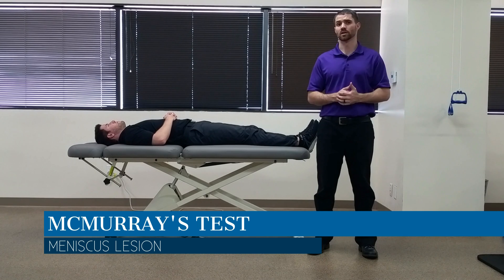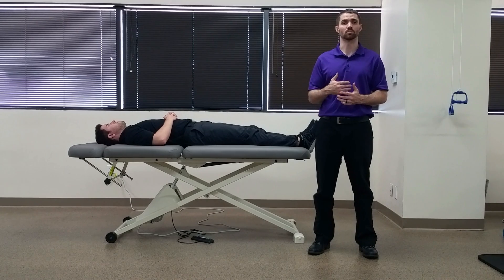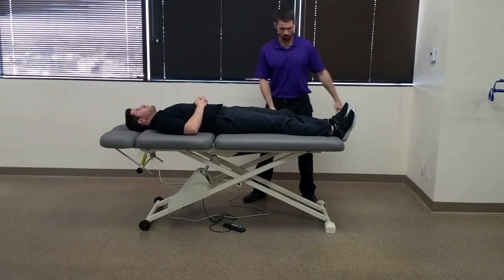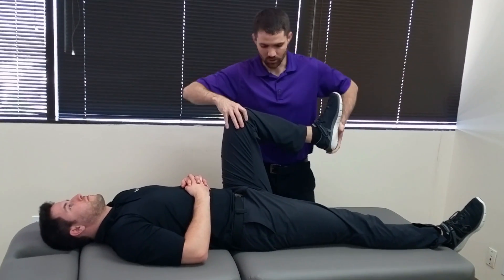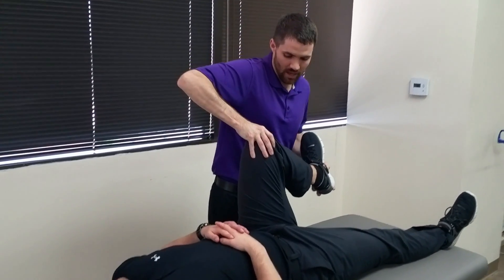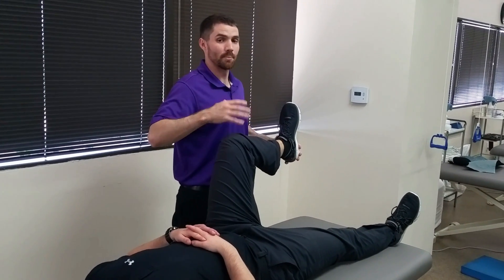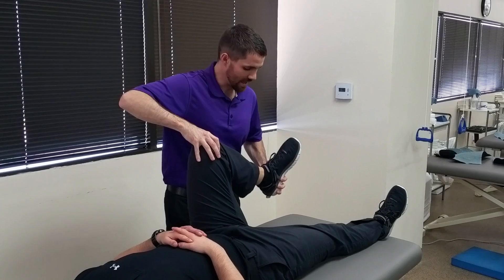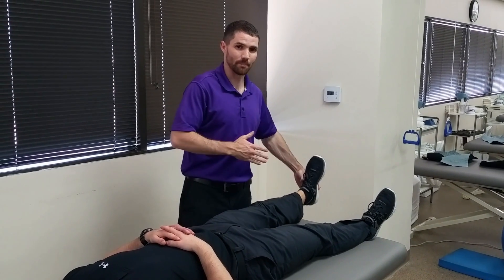McMurray's Test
Purpose: To assess for a lesion in the meniscus.

Performing the Test: Place the patient's tested leg in maximal hip and knee flexion. While palpating the joint line, apply a valgus force to the knee, while simultaneously externally rotating and extending the knee completely. Place the tested leg back in maximal hip and knee flexion. While palpating the joint line, apply a varus force to the knee, while simultaneously internally rotating and extending the knee completely. A positive test occurs when pain or clicking/thudding is produced ("Users' Guide to the Musculoskeletal Examination: Fundamentals for the Evidence-Based Clinician"). It should be noted that clicking can occur as a result of irritating a plica, the patellafemoral joint, or hip. These are not positive test results!

Diagnostic Accuracy: Sensitivity: .7; Specificity: .71; +LR: 2.72; -LR: .42 ("Physical examination tests for assessing a torn meniscus in the knee: a systematic review with meta-analysis").

Importance of Test: According to Neumann, the menisci are crescent-shaped structures that help increase the concavity of the tibia for acceptance of the femoral condyles. They attach anteriorly and posteriorly to the intercondylar area of the tibia. Laterally, they adhere to the tibia loosely via the coronary ligaments (this allows some sliding of the menisci!). With its concave shape, the meniscus acts to decrease compressive forces of the knee by increasing the force distribution of the femoral condyles onto the tibia. Due to decreased blood supply to the inner aspects of each meniscus, an injury in this area is less likely to heal. This test stresses each meniscus by adding a rotary force to a flexion/extension pattern. When the tibia is externally rotated, the medial meniscus is primarily being assessed, while the posterior portion of the lateral meniscus may be assessed as well. When the tibia is internally rotated, the lateral meniscus is being tested. These motions stress the structure and when combined with palpation of the joint line, clicking can be felt. The meniscus is usually injured through twisting motions on a slightly bent knee or sometimes through strong contractions of the semimembranosus, quadriceps, or popliteus, due to their attachments to the menisci. Whenever an injured meniscus is present or a meniscus is removed, the force distribution characteristic is loss and increased compressive forces are placed on the knee. These individuals have been found to have increased development of arthritis! Due to the low diagnostic accuracy of this test, it is important to combine it with the cluster that's located on the knee homepage when assessing for injury to the ligament.